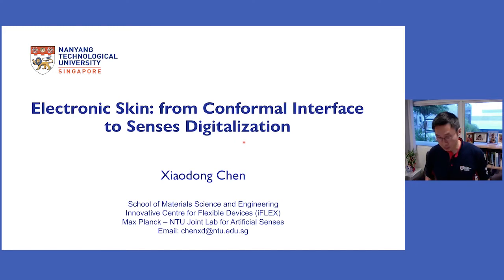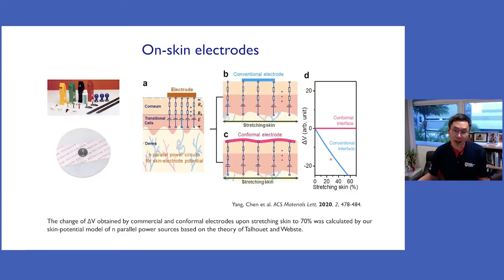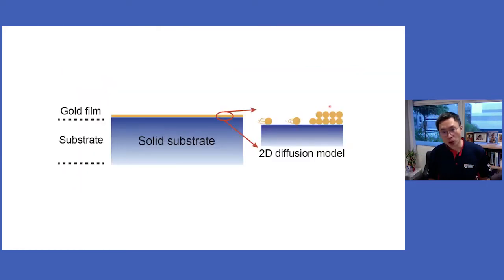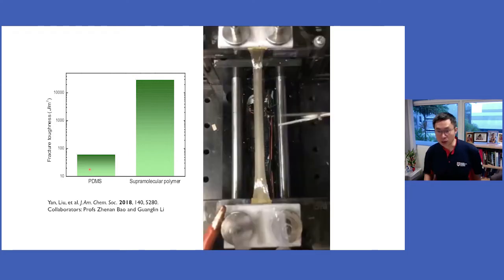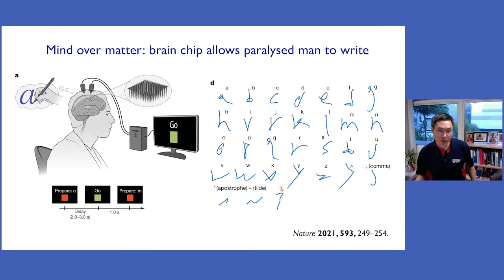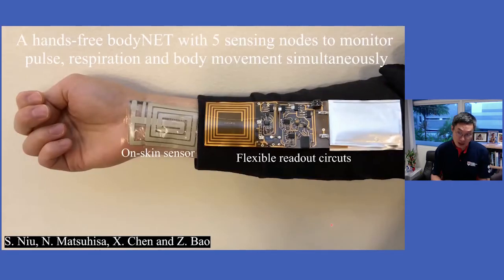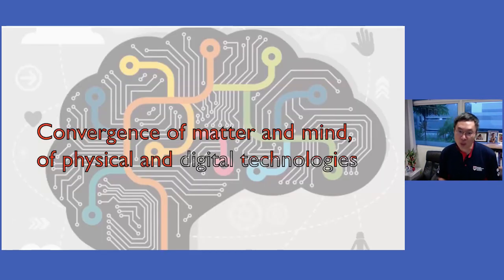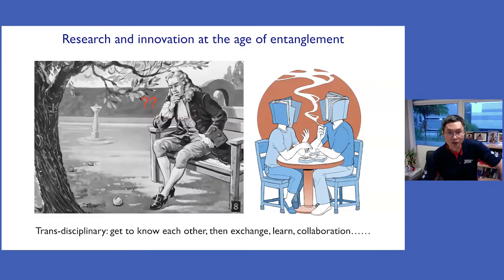IAS NTU Seminar | Electronic Skin: from Conformal Interface to Sense Digitalization - Chen Xiaodong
Smart sensors not only enrich daily lives by providing enhanced smart functions, but also provide health information by monitoring body conditions. The crucial aspects toward the advancement of such sensors rely on the development of novel mechanically durable materials, which allow maintaining the function under the deformed states. Prof Chen will present his team’s latest progress on building electronic skin and the integration of individual devices into systems for sense digitalization.